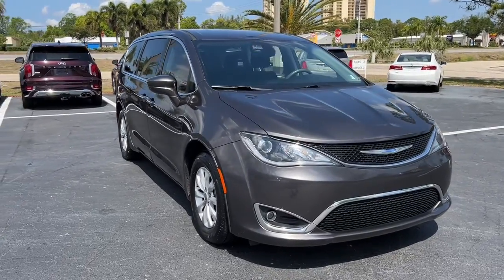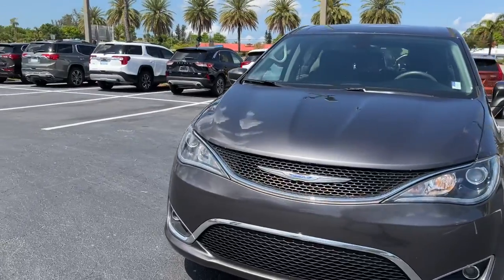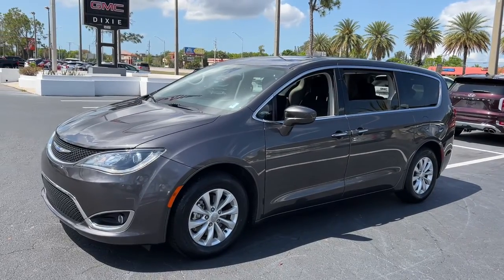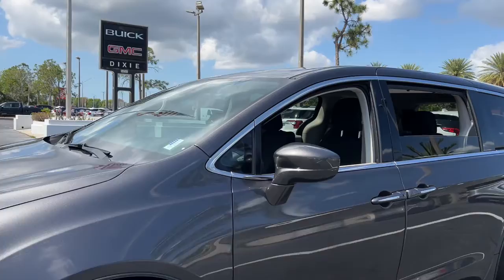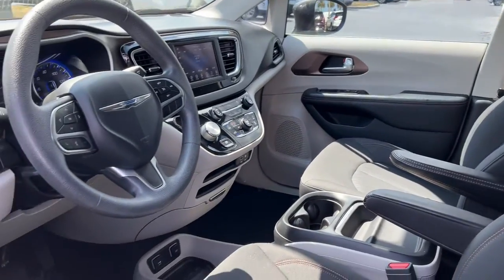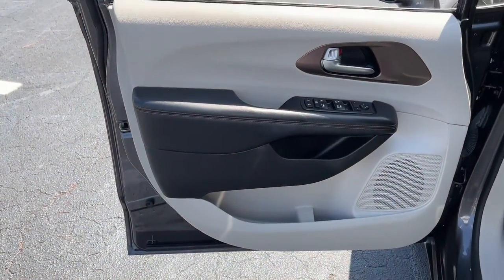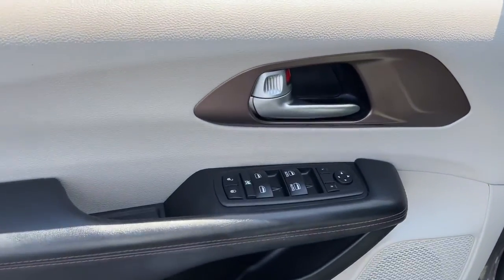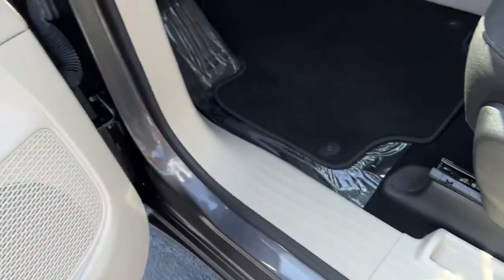2018 Chrysler Pacifica Cape Coral, Estero, Bonita Springs, Naples, Fort Myers U17701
Granite Crystal Metallic Clearcoat Used 2018 Chrysler Pacifica available in Fort Meyers, Florida at Dixie Buick, GMC.  Servicing the Cape Coral, Estero, Bonita Springs, Naples, Fort Myers, FL area.
2018 Chrysler Pacifica Touring Plus - Stock#: U17701 - VIN#: 2C4RC1FG0JR314909

NO DEALER FEE ONE OWNER CLEAN CAR FAX/ NO ACCIDENTS BLUETOOTH/ HANDS FREE CELL PHONE REAR BACK UP CAMERA KEYLESS START. 2018 Chrysler Pacifica Touring Plus 3.6L V6 24V VVT FWD 9-Speed Automatic GraybrbrRecent Arrival! 19/28 City/Highway MPGbrbrWe have been serving the community since 1934! We have a well trained award winning sales and service team ready to make your experience a great one! Well stocked inventory of both New and quality Preowned Cars Trucks and SUVs Certified Technicians in an up to date service facility We know your time is valuable. We are sure you will find our site a fast and convenient way to research and find a vehicle thats right for you.